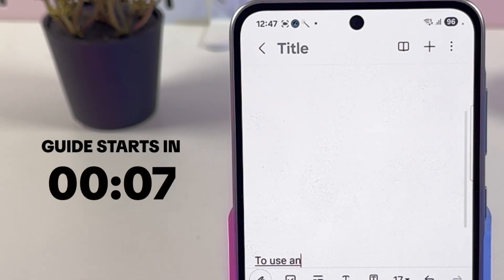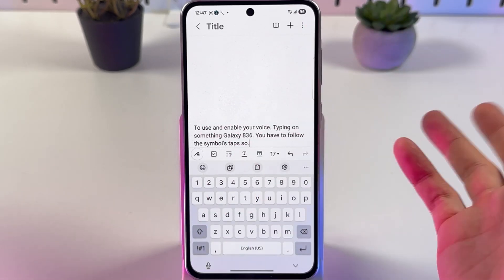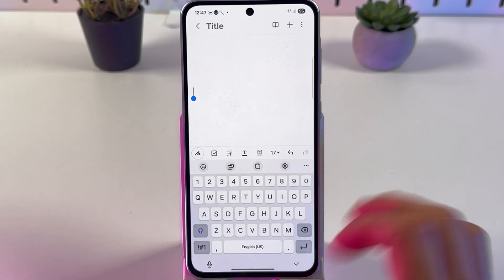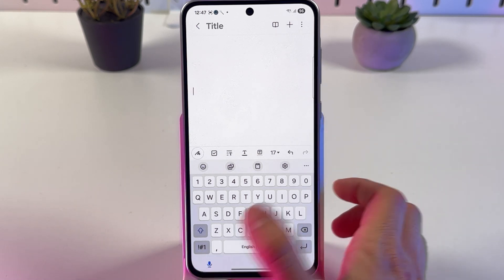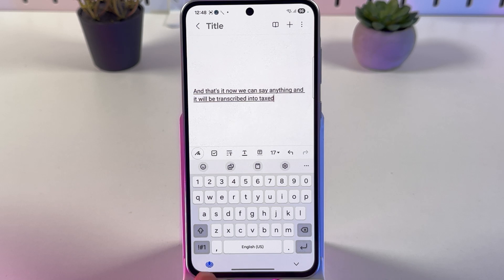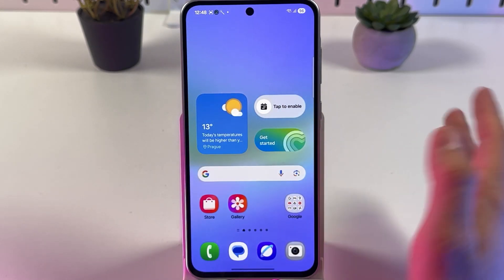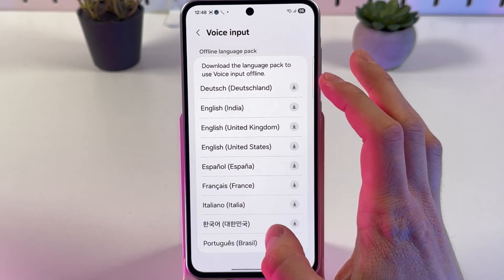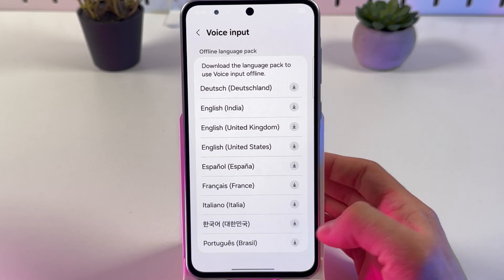How to Set Up and Use Voice Typing on Samsung Galaxy A36 - Full Guide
Discover the seamless integration of voice typing on your Samsung Galaxy A36 in this video! I'll walk you through activating the voice input feature to make text entry as effortless as speaking. Learn how to switch between Samsung and Google voice typing and even change language settings to fit your needs. Whether you're new to the device or looking to enhance your usage, this tutorial is tailored for you.

This video also covers the following topics:
Enable Voice Typing on Samsung Galaxy A36 – Speak to Text Made Easy
Voice Input on the Samsung Galaxy A36 - A Step-by-Step Guide
How to Use Samsung Galaxy A36 for Voice Typing and Language Management